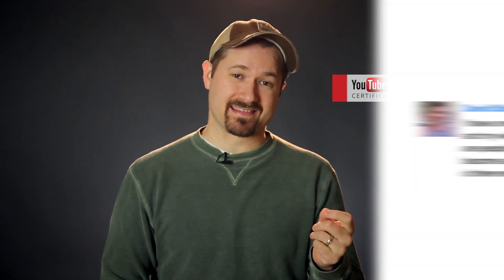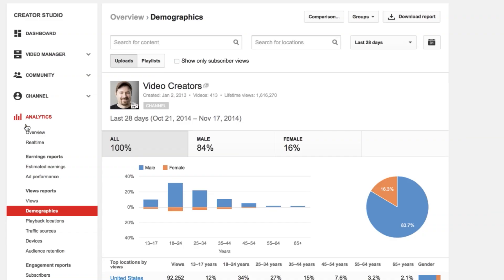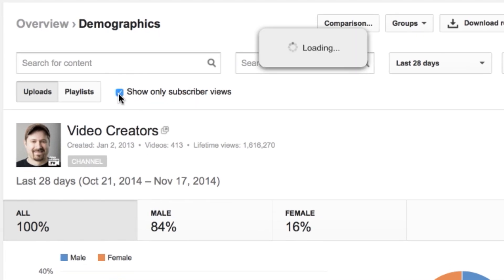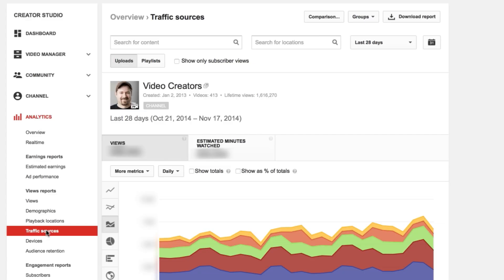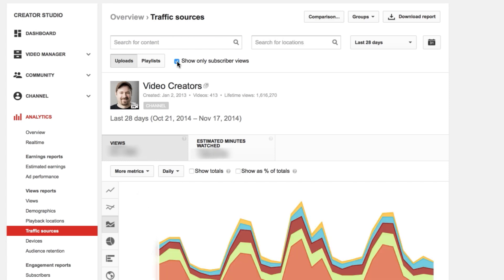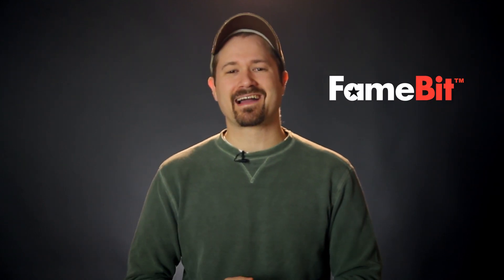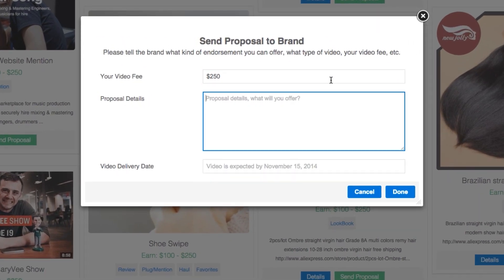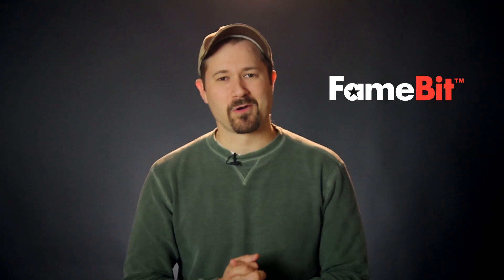How To Separate Subscriber Data in YouTube Analytics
If you want to see data about your actual YouTube subscribers inside YouTube Analytics, there's a little checkbox that will let you separate them from the rest of your channel's traffic so you can see how many views you get from subscribers, what their demographics are, how they get to your videos, and much more.